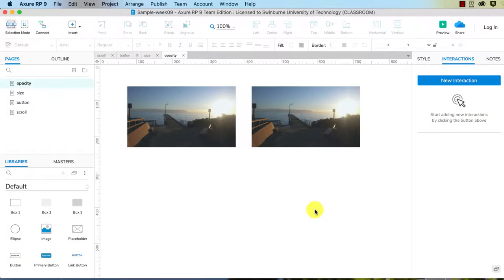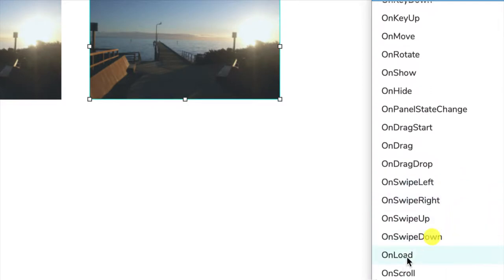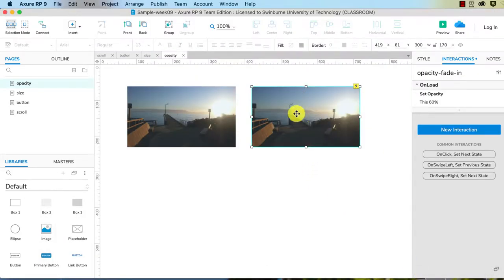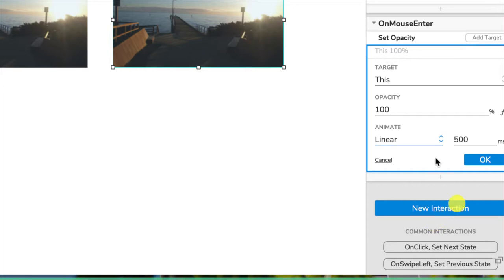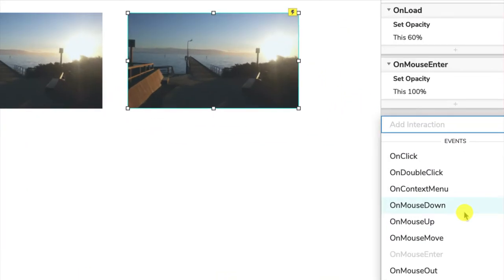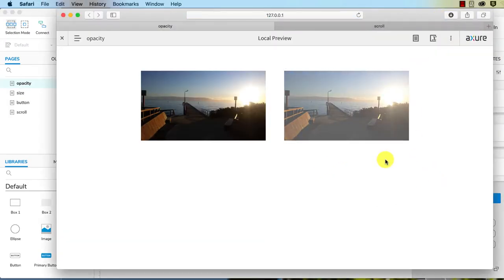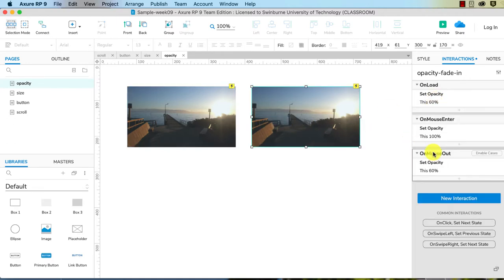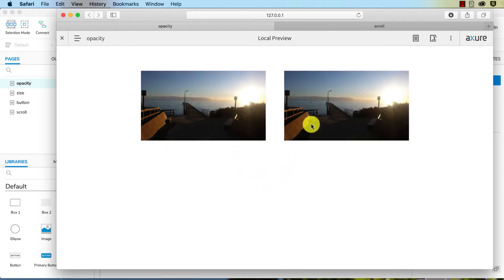Axure RP 9, week 9.1, interaction effects: opacity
This video shows you how to create mouse-over interaction effects that change the opacity of a widget.